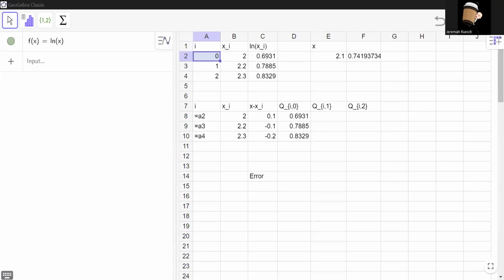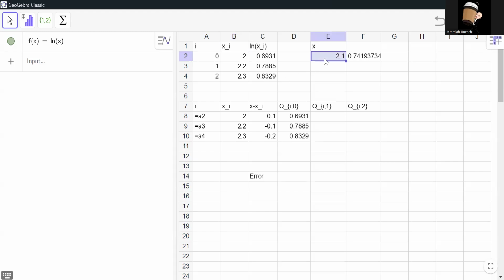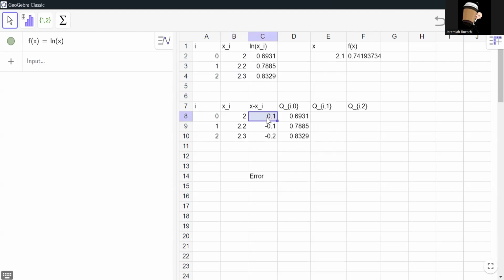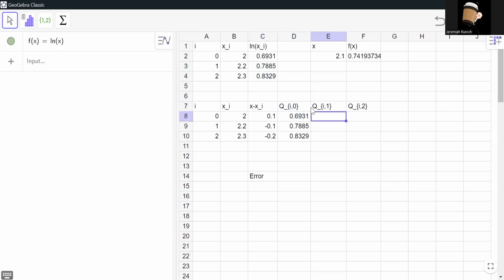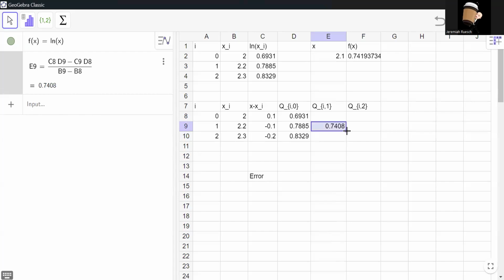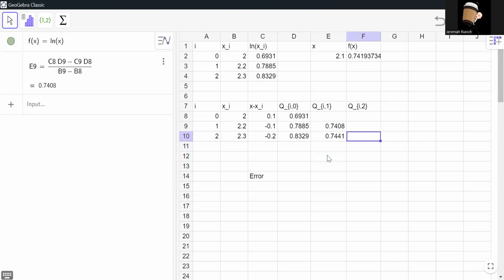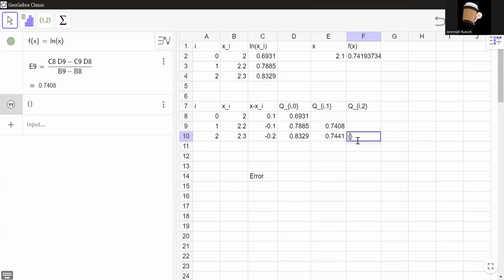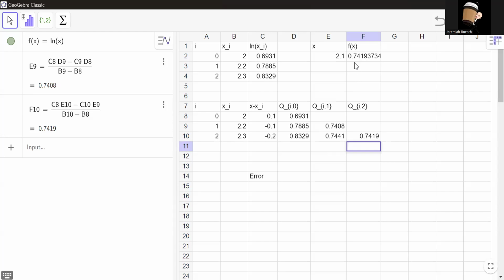MATH 345 OAD 6 3-1 Ex 4 Nevilles Method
In this example, we use Neville's method to interpolate a second degree Lagrangian polynomial to approximate f(x)=ln(x) evaluated at x=2.1